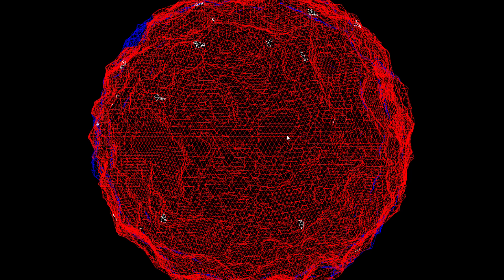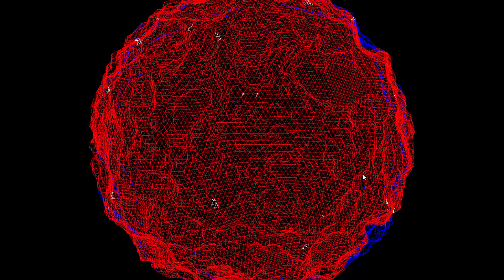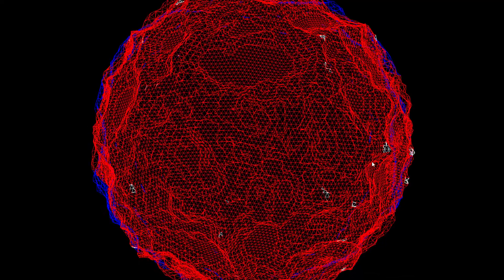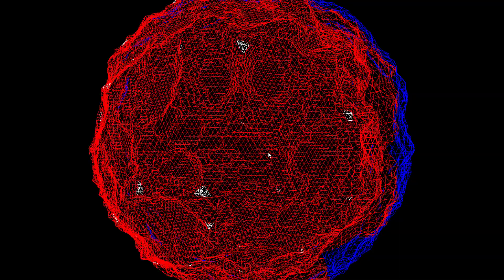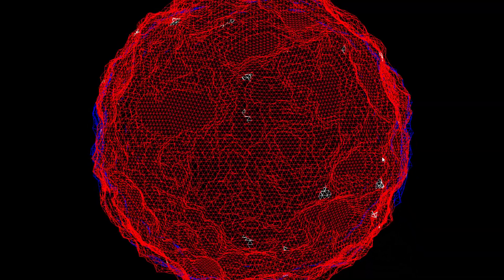Marching Prisms Demo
This is a C++/DirectX 11 planet generation program. It implements octrees and LOD with chunking. The planet is generated by  ridged multi-fractal function driven by 3D simplex noise.